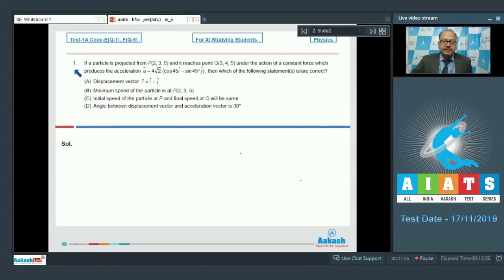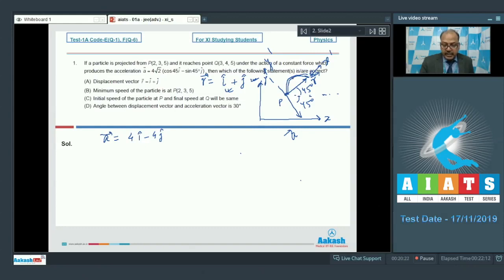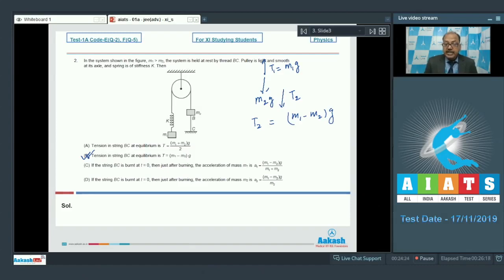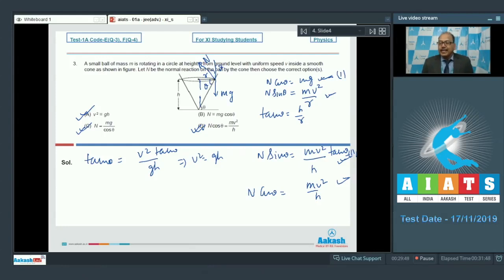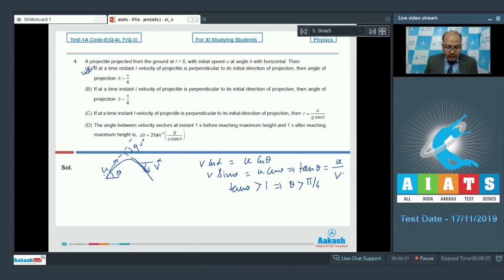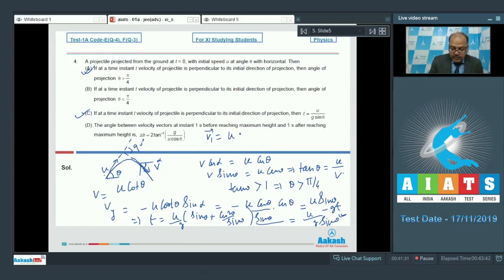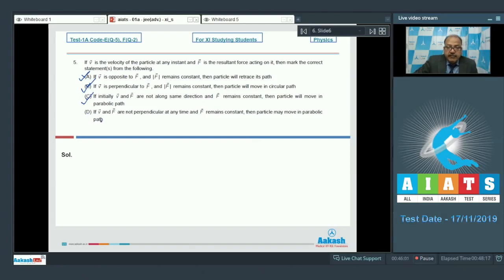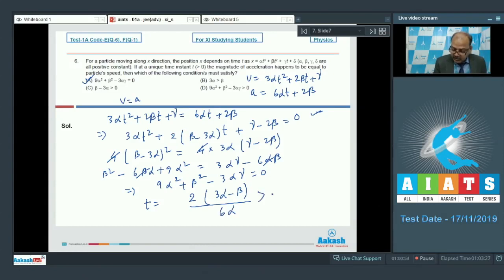AIATS TEST 1A PAPER 1 Code E F For XI Studying Students PHYSICS JEE Advanced 2021 Q01 to 06